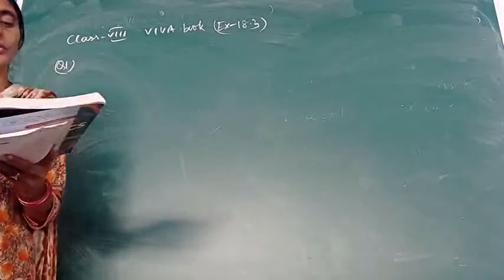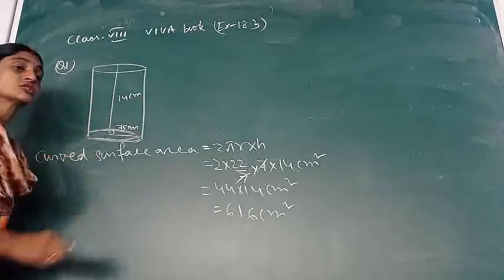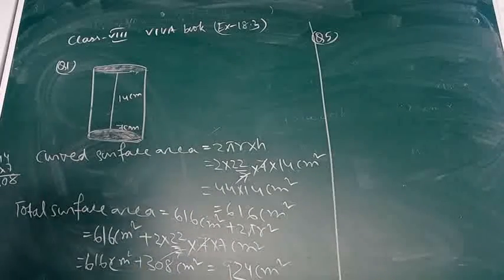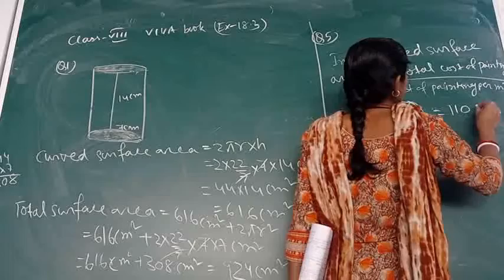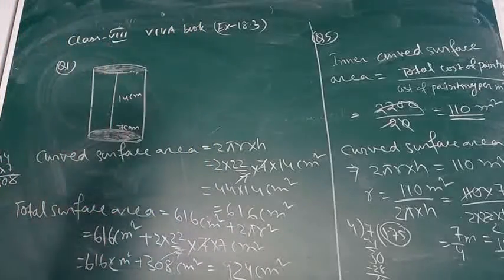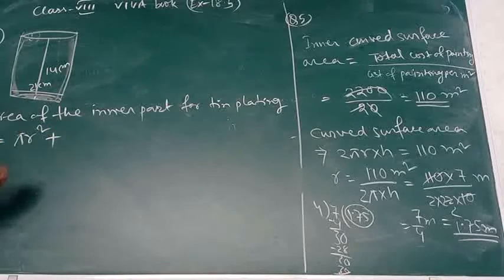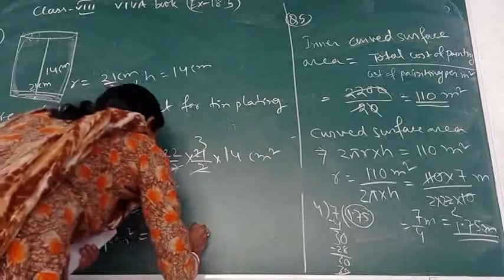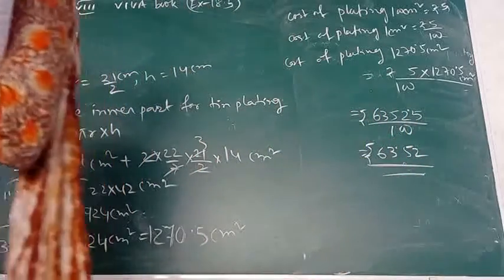cl 8 ex 18.3 viva